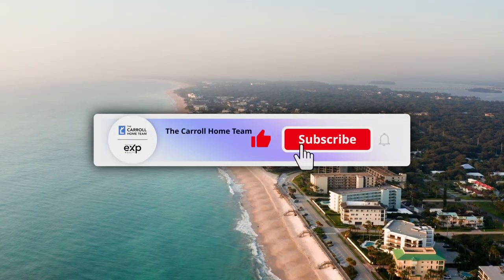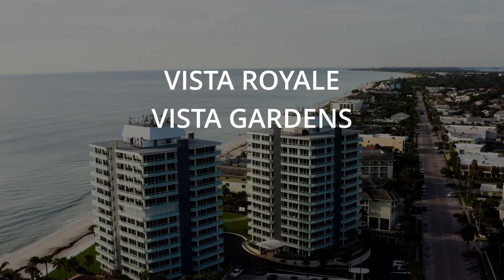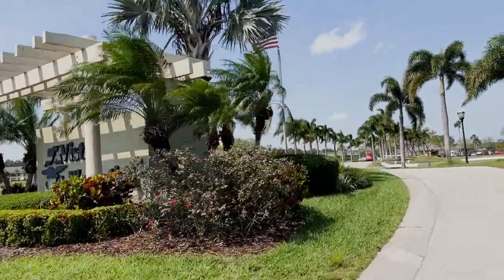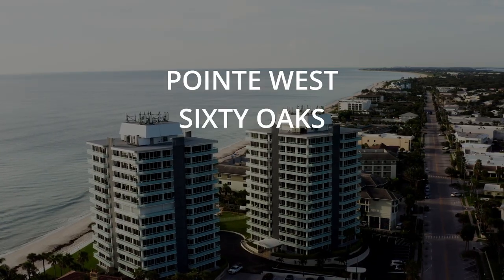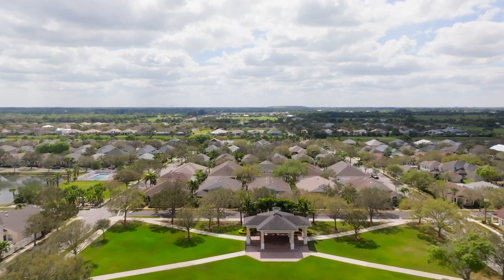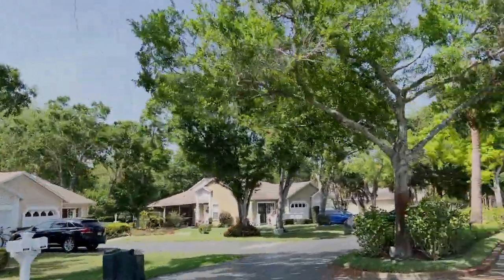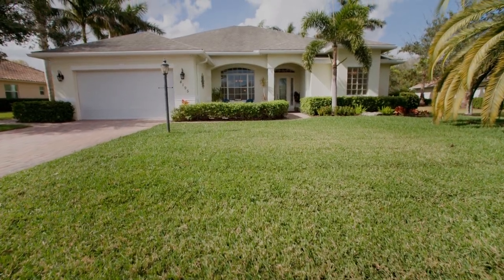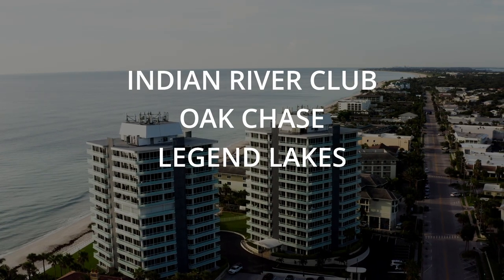What do homes cost in Vero Beach Florida? Spring 2023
Timecode
0:00- Intro
0:50- Budget of $200,000
1:43- Budget of $300,000
3:06- Budget of $400,000
3:34- Budget of $500,000- $700,000
4:04- Budget of $700,000- $1M
5:33- Recap